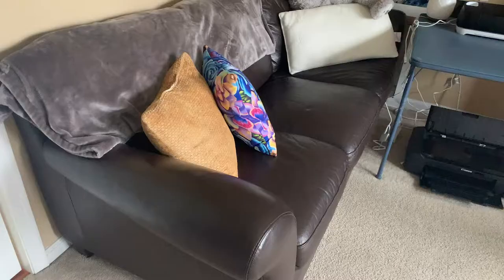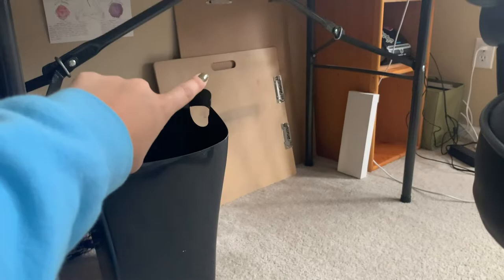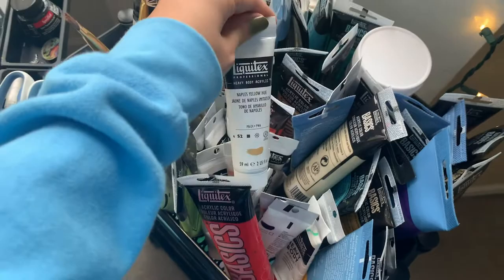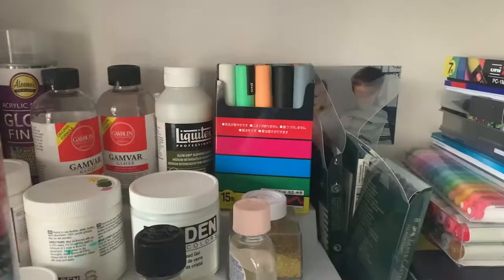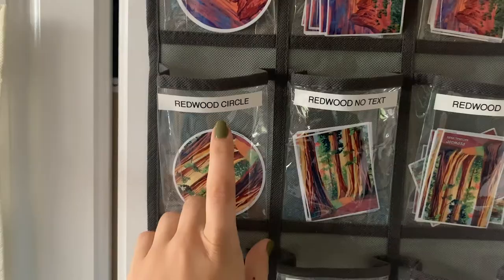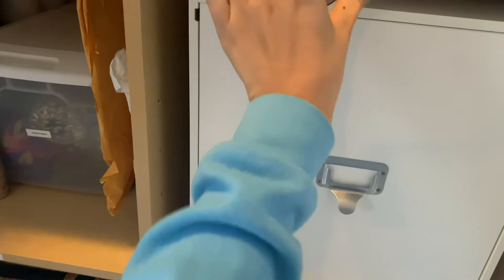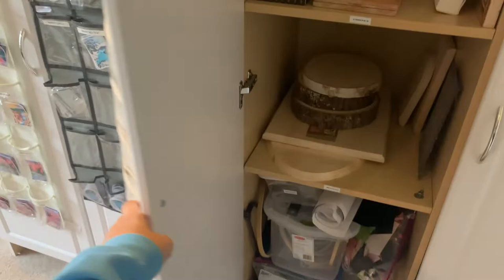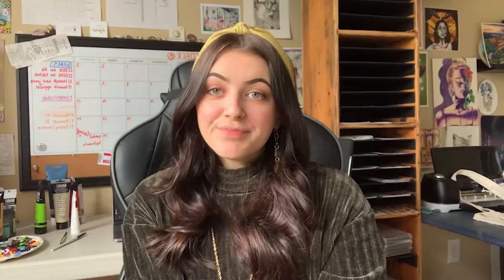2020 Studio Tour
Welcome back for an updated 2020 Studio Tour video! I'll be sure to make another one once I'm all set up in my new place. Leave some recommendations for what you guys want to see next!

My Avatar Cup